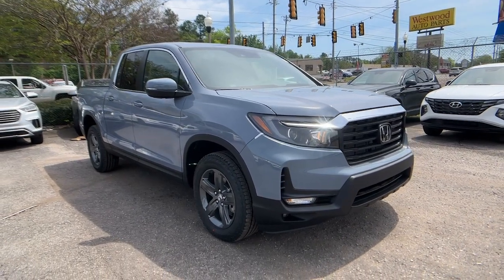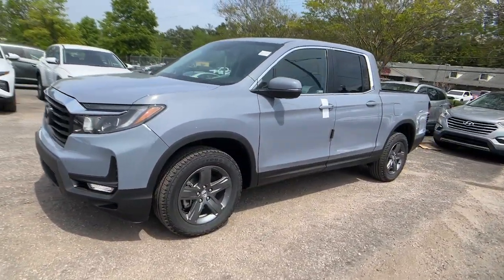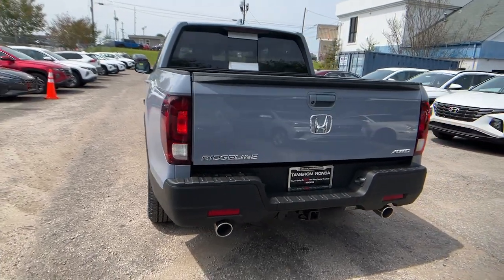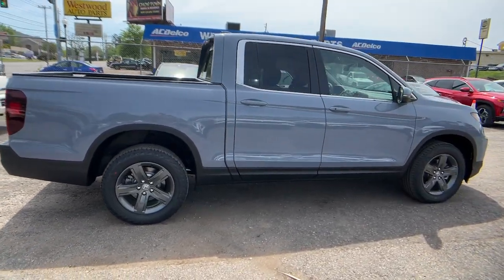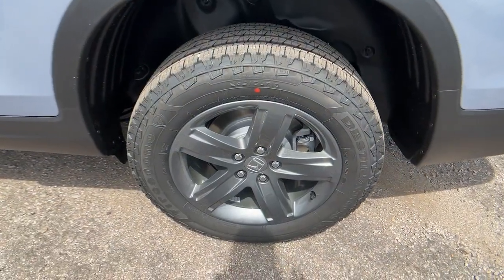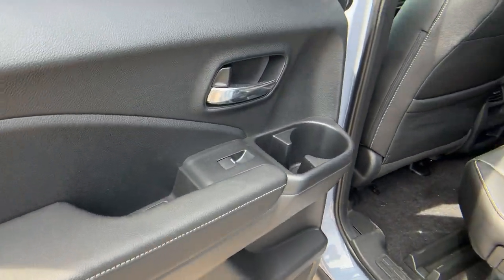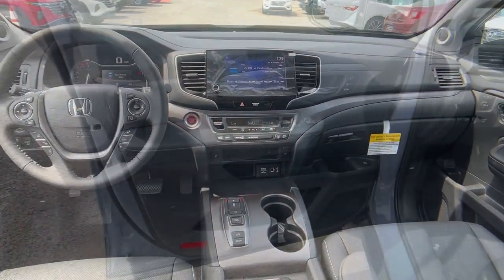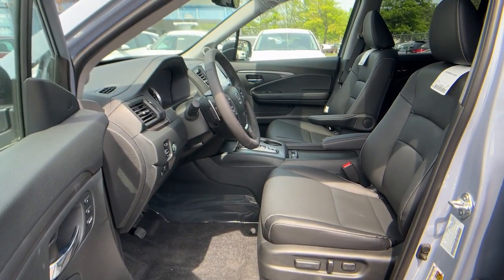2023 Honda Ridgeline Birmingham, Hoover, Alabaster, Vestavia Hills, Helena H230446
New 2023 Honda Ridgeline RTL available in 1675 Montgomery Hwy., Birmingham, Alabama at Tameron Honda. Servicing the Birmingham, Hoover, Alabaster, Vestavia Hills, Helena area.

Tameron Honda
1675 Montgomery Hwy

Gray 2023 Honda Ridgeline RTL AWD 9-Speed Automatic 3.5L V6 SOHC i-VTEC 24V Black Leather.brbrTameron Honda rolls out the red carpet for you and we will give you everything you need to make an informed car buying decision. We will send you a personalized video of the vehicle you select warranty information and details and a rock bottom price quote that you are guaranteed to pay when you arrive.